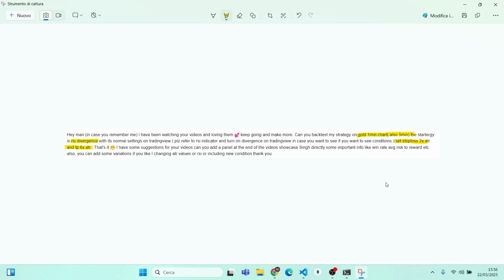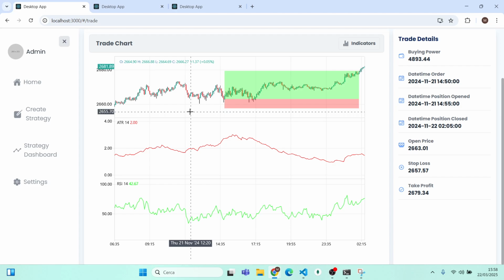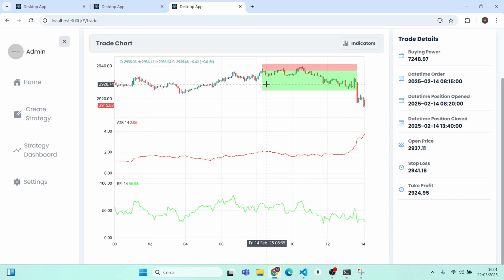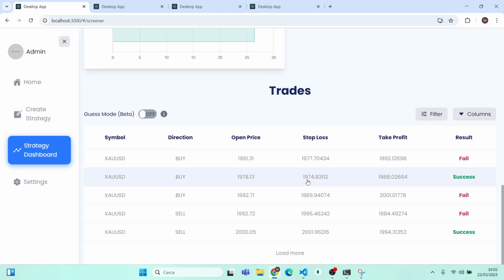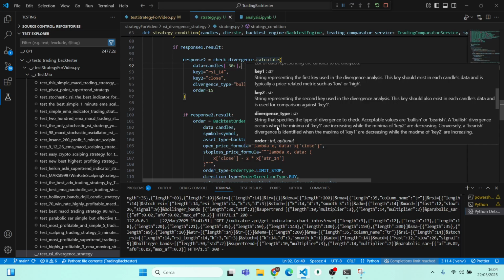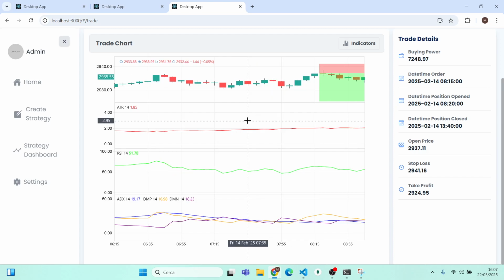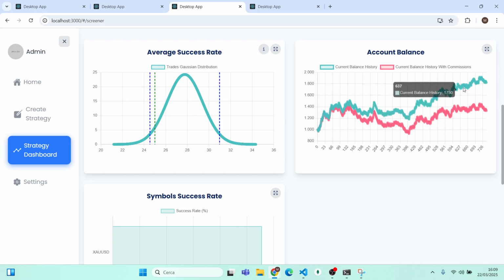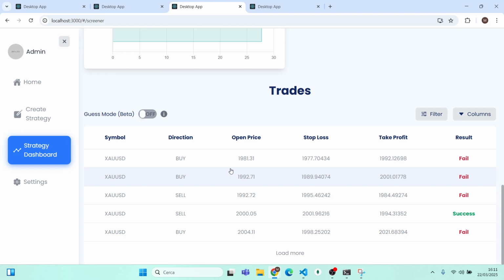RSI DIVERGENCE TRADING STRATEGY BAKCTESTED